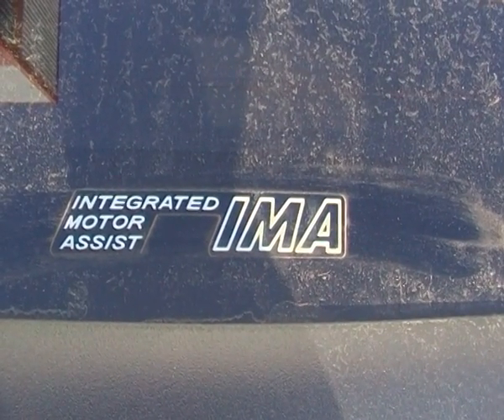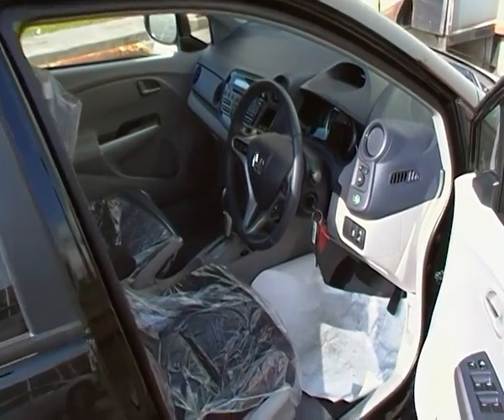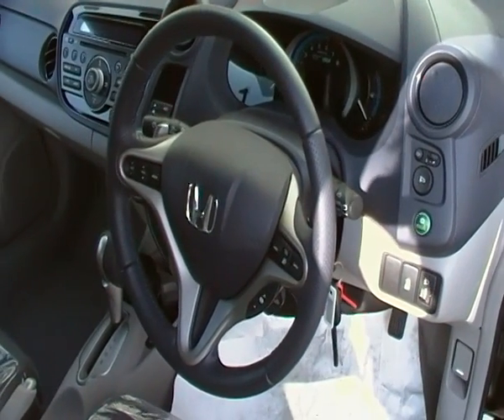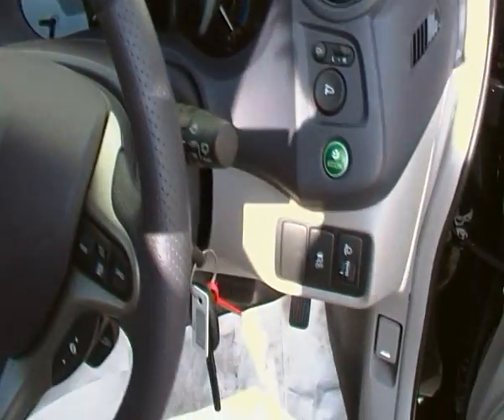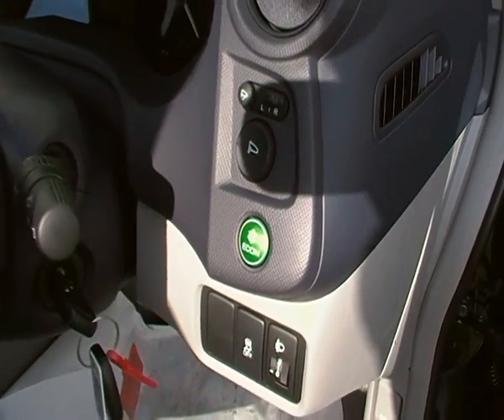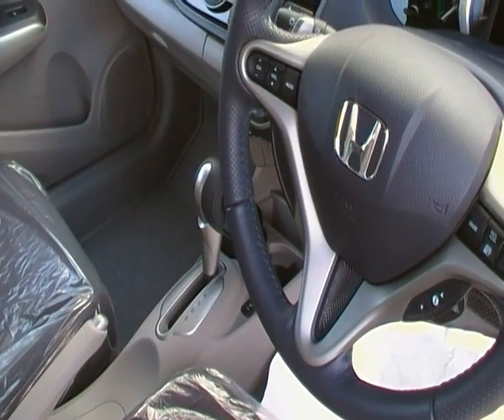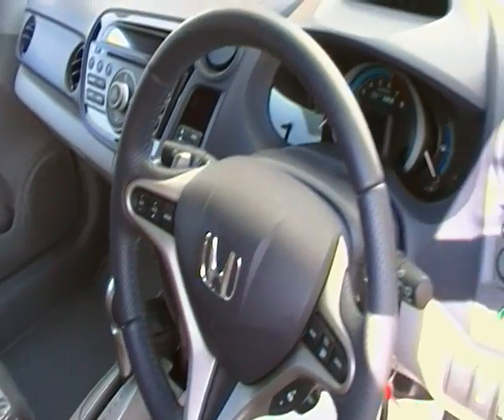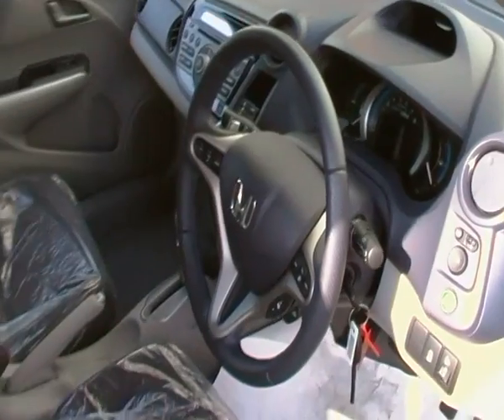Insight Ready to drive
Honda Insight. Getting ready to drive it back to the showroom